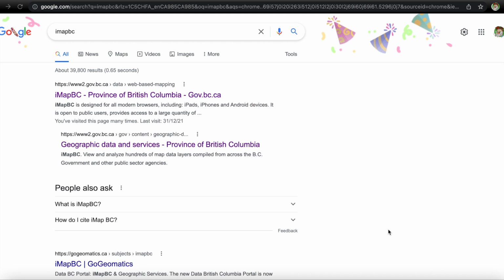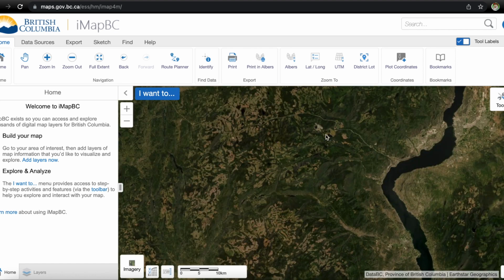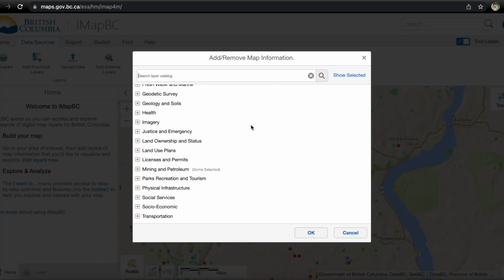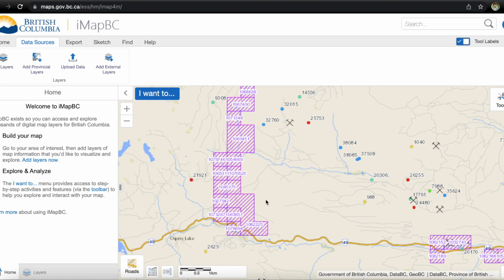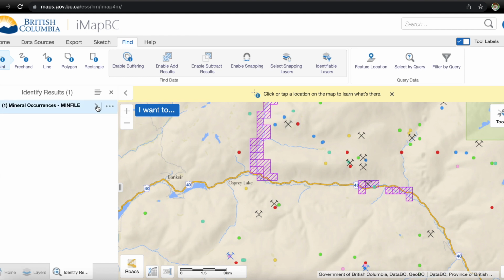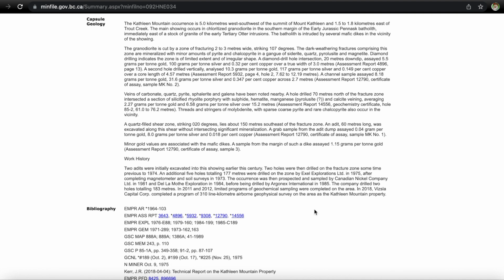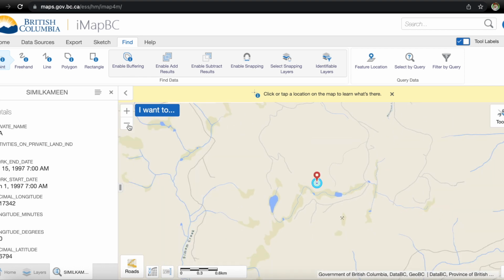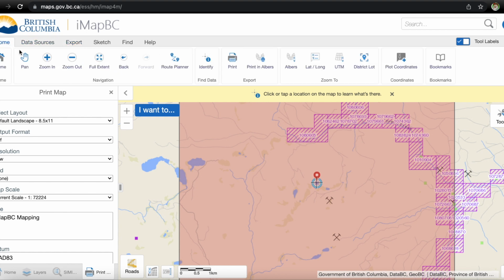TIPS FOR USING iMAPBC FOR ONLINE MINING RESEARCH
A short video of tips and tools to using imapbc to help you with your prospecting research here in B.C
Hope you enjoy the video and learn something !!
Take Care and until the next time!!